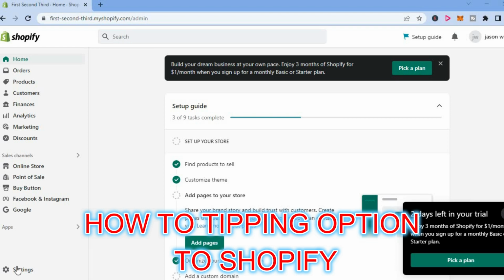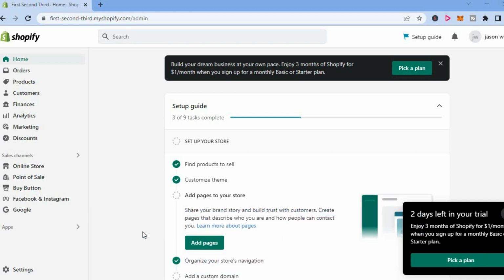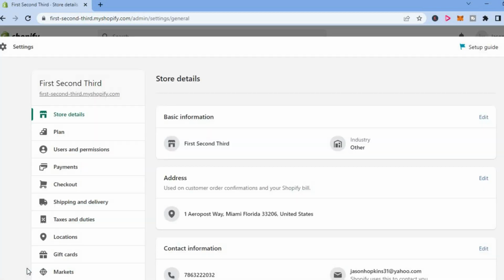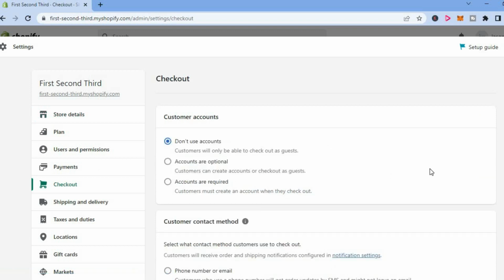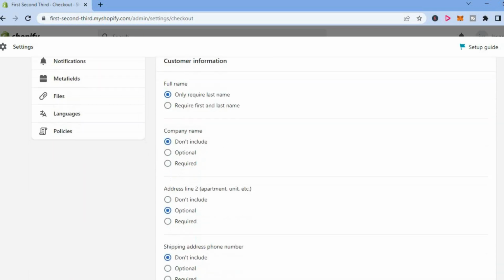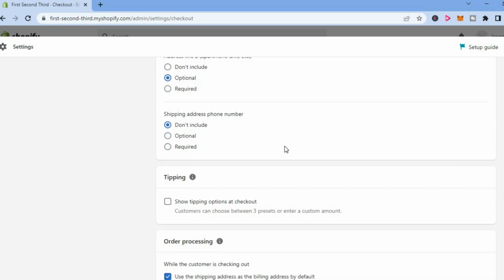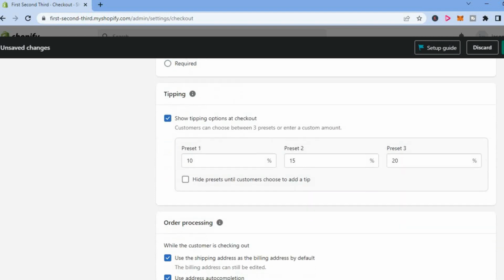HOW TO ADD TIPPING OPTION TO SHOPIFY